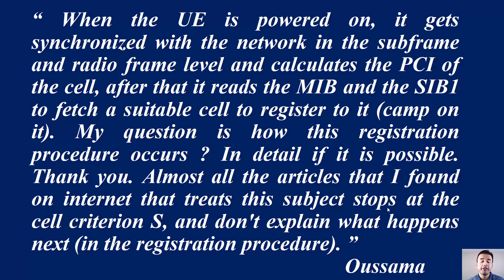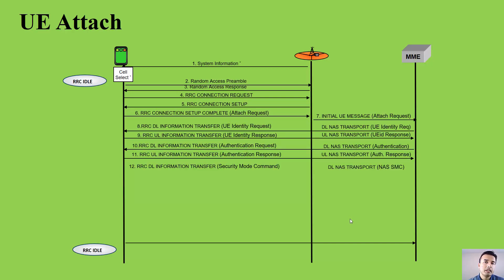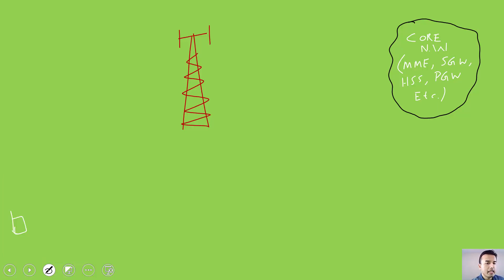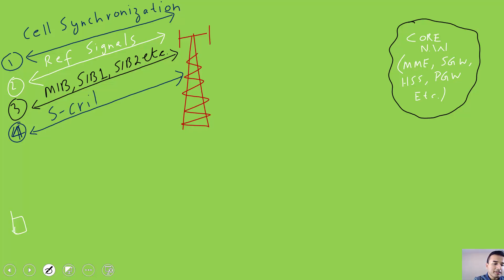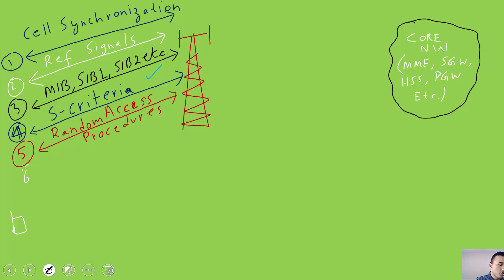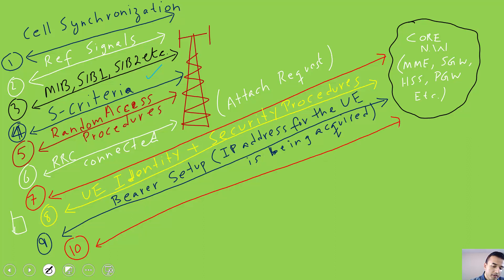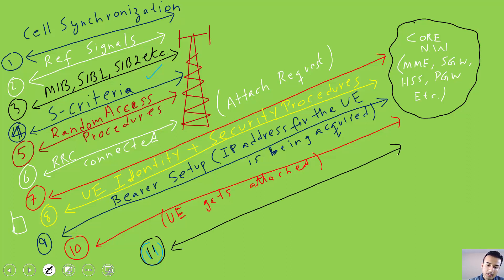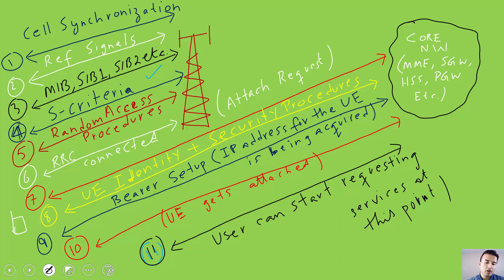What Happens after S criterian ?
The video is created as  a result of question from one of the readers. Who wanted to know what happens in UE registration after S-criterion.